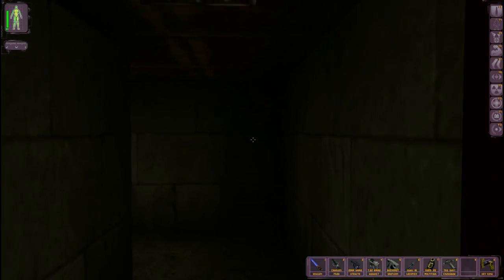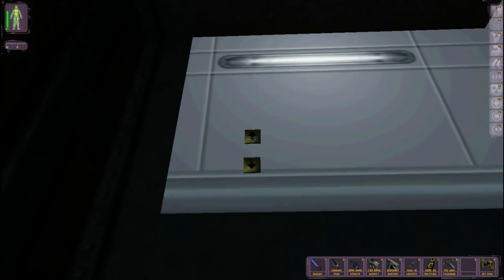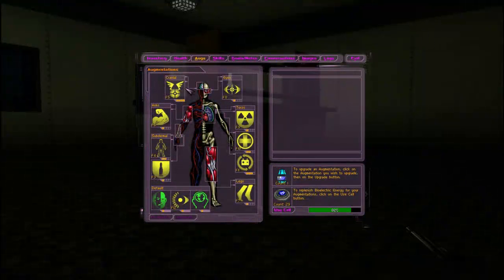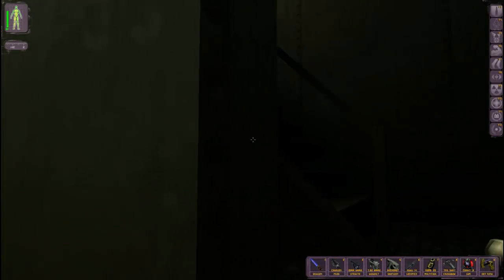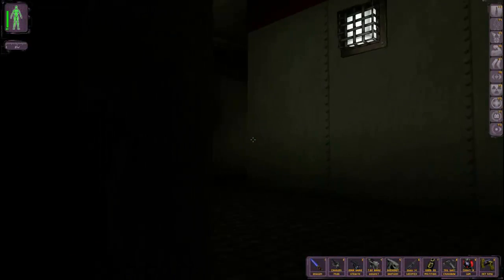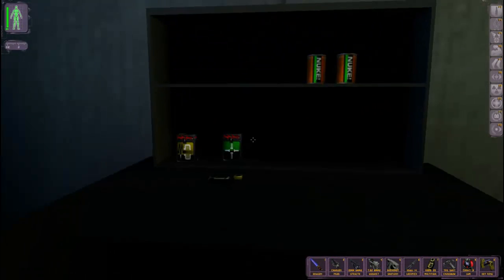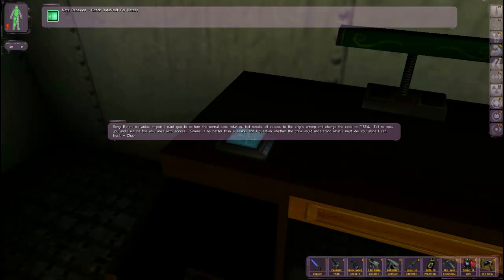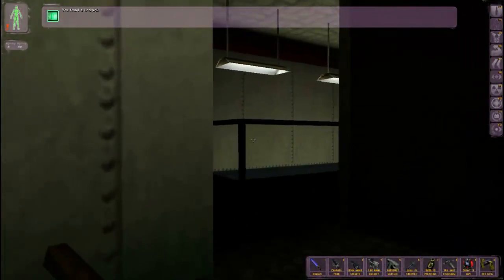Deus Ex - Ship part 01 [CLoWnn]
I'm actually sneaky in this episode.